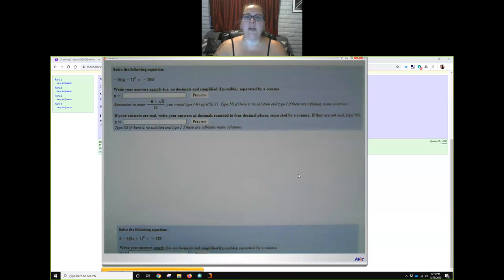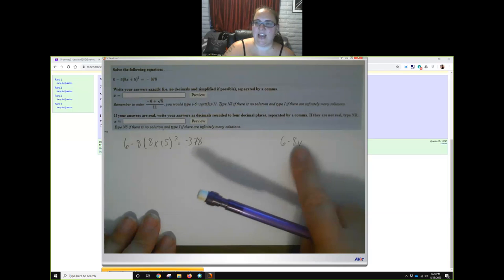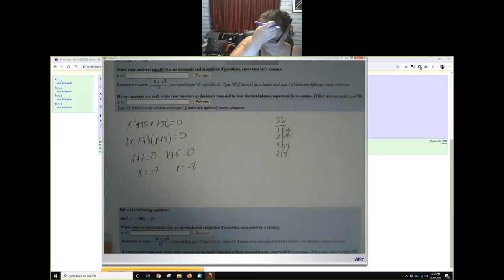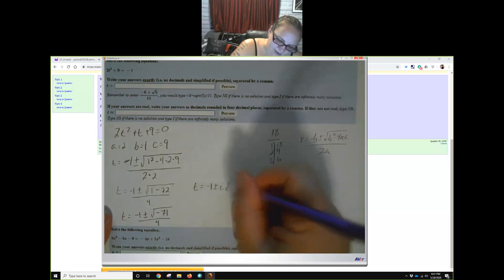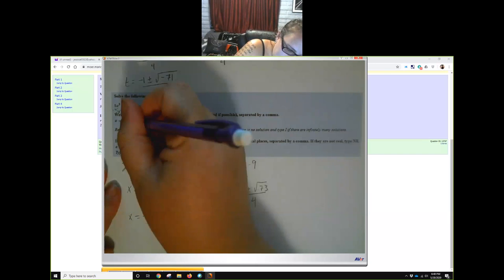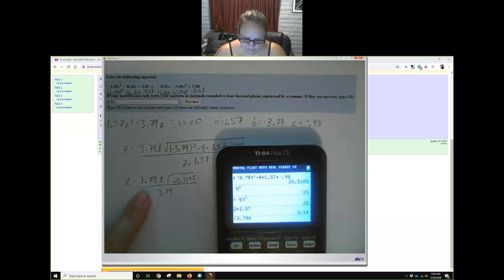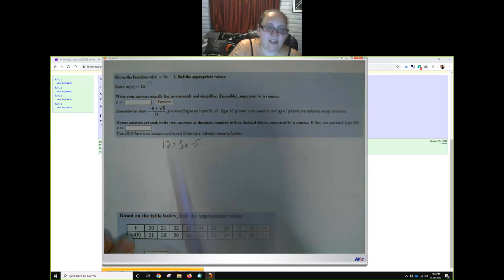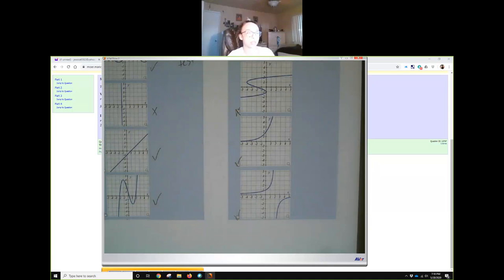5/28 Class Meeting